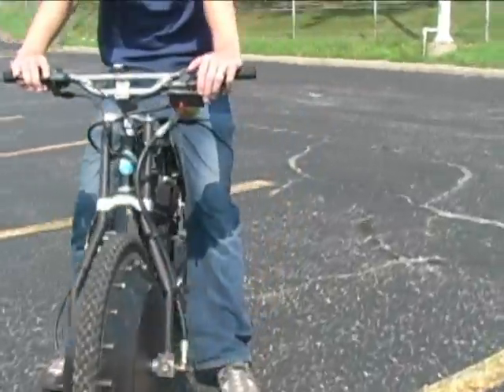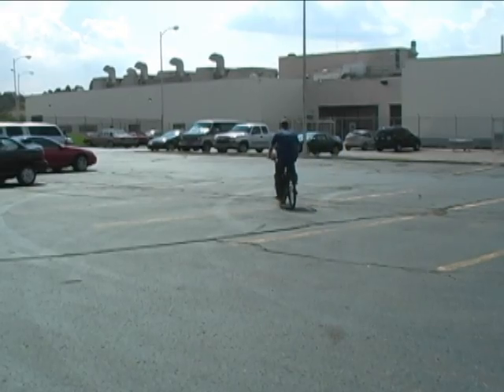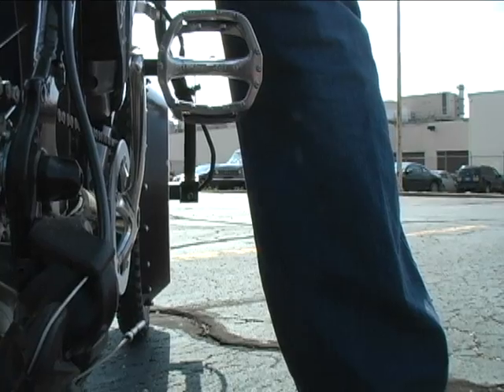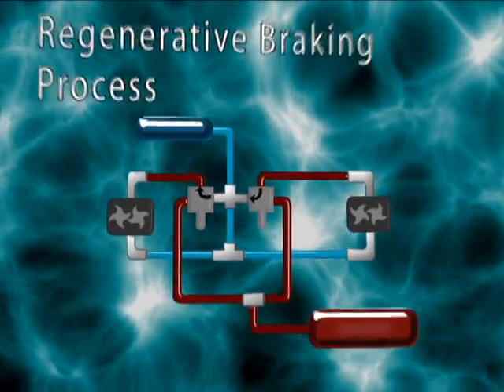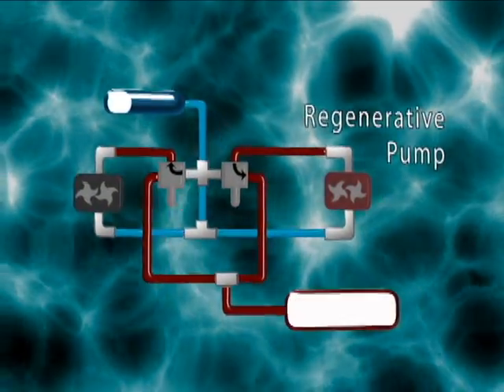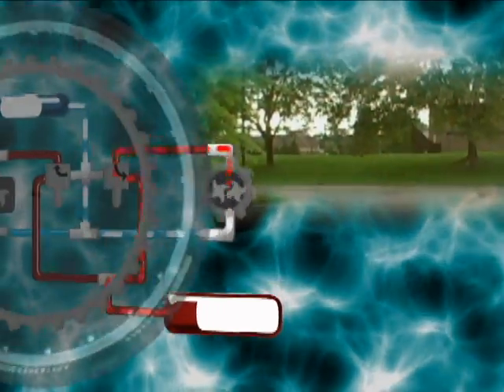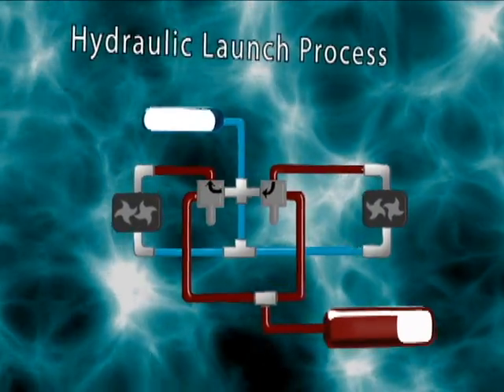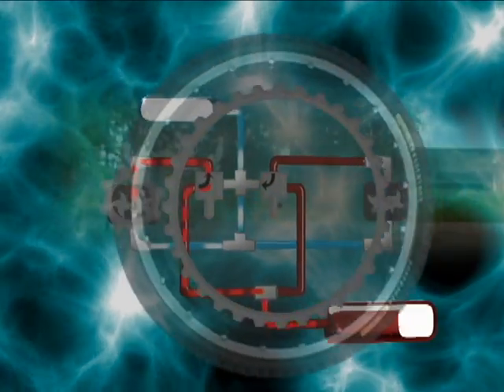Hydraulic Hybrid Bicycle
The EPA has applied series HHV technology to a large SUV. Hydraulic Hybrid technology has a large versatility as displayed by this particular application. The video highlights the improvements and technical achievements of this vehicle.